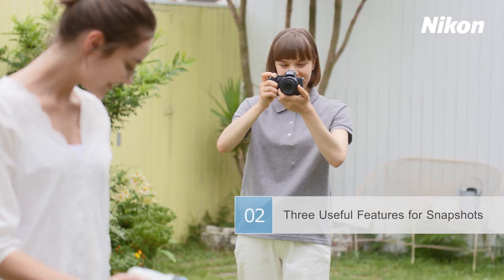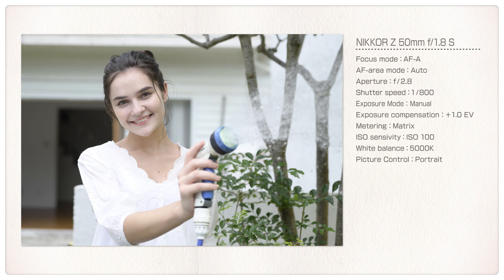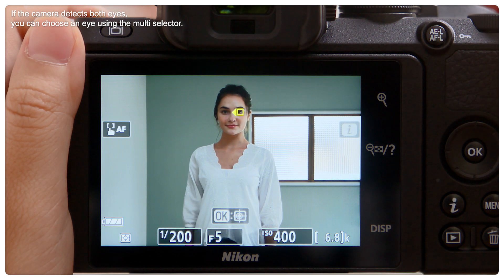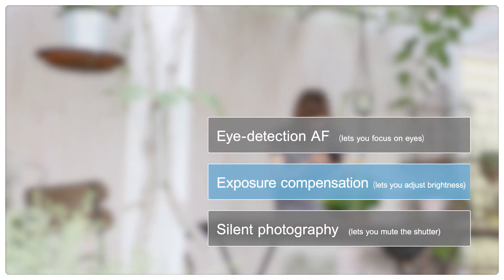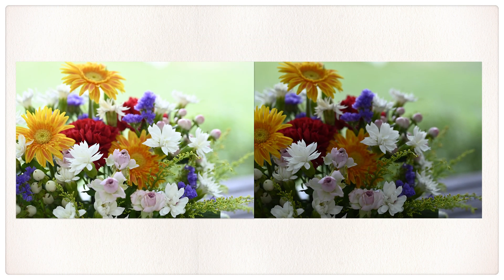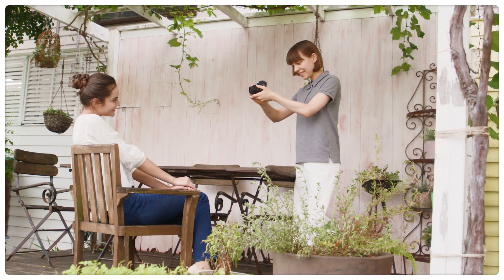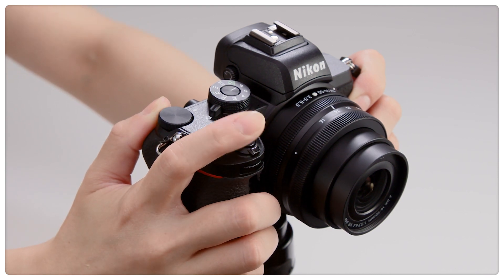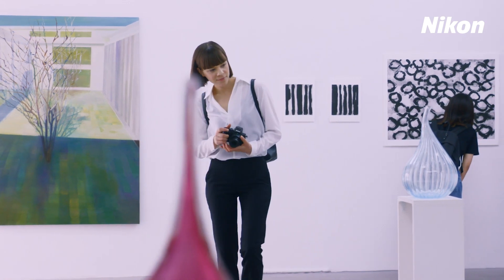Z 50 Digitutor - #2: Useful Features for Snapshots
From portraits, cityscapes or your travel escapades. The Z 50’s Eye-Detection AF, exposure compensation and silent mode, amongst other exciting features, let you capture your desired shots freely and comfortably.

Tell your story with the Z 50